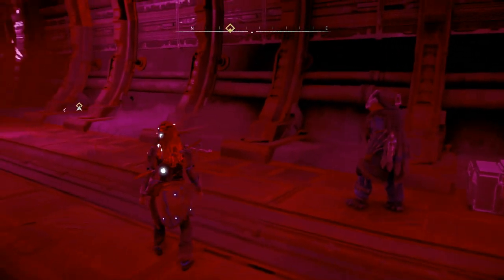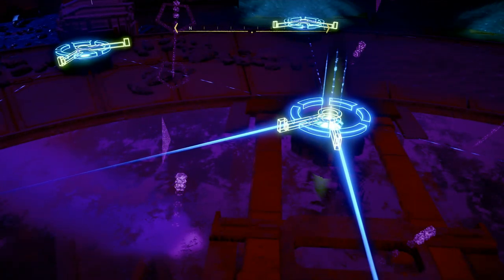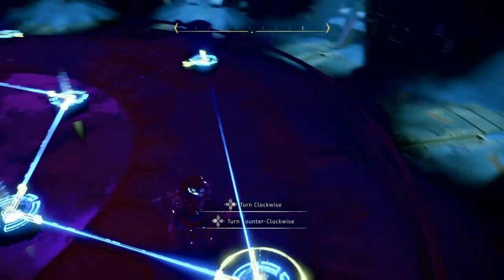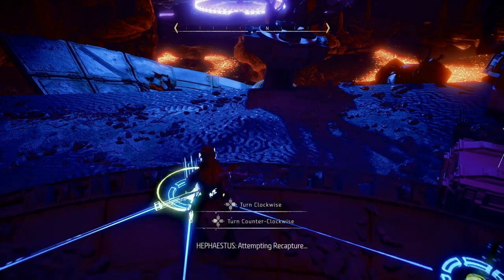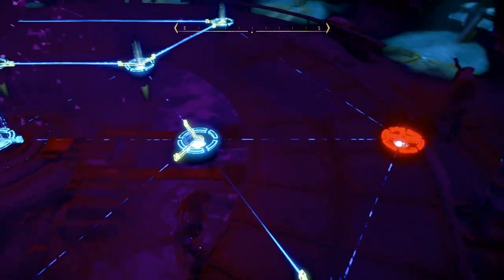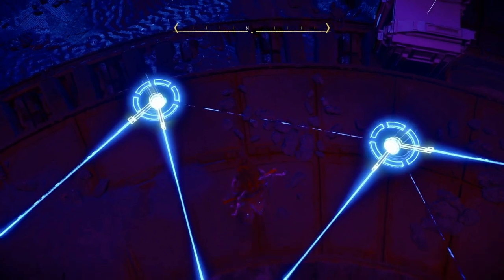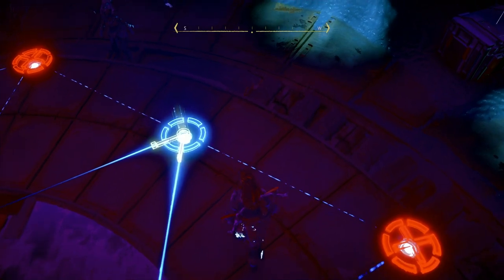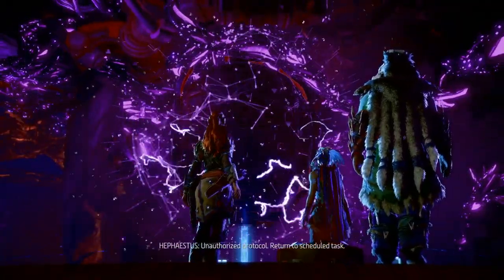The Frozen Wilds Epsilon Cauldron Node Puzzle Restore Cyan Walkthrough Guide Horizon Zero Dawn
This video shows the difficult puzzle from Horizon Zero Dawn The Frozen Wilds DLC, this quest is called "The Forge Of Winter" and this guide shows the Source Node to Restor Cyan a ai robot similar to Gaia,

This puzzle is just before the end of the Epsilon Cauldron part of the quest,

I do go through the solution to this puzzle twice, if you are still struggling here below is the written down solution,

Here in the UK we drive on the left and we go around round a bouts Left to Right,
So be aware when i say exit one i mean exit one Left to Right,
I number each rotor 1 to 13 as that is all the rotors you need to move,

With the light coming out of the central node,

I number the exits ALWAYS from Left to Right,

Turn 1st rotor,
4th exit,

Turn 2nd rotor,
2nd exit,

Turn 3rd rotor,
1st exit,

Turn 4th rotor,
1st exit,

Turn 5th rotor,
2nd exit,

Turn 6th rotor,
2nd exit,

Turn 7th rotor,
2nd exit,

Turn 8th rotor,
5th exit,

Turn 9th rotor,
1st exit,

Turn 10th rotor,
2nd exit,

Turn 11th rotor,
4th exit,

Turn 12th rotor,
1st exit,

Turn 13th rotor,
2nd exit,

This cauldron is called Epsilon and it's at Thunders Drum after the cutscene is another Boss Battle A Fire Claw don't forget to collect the Fire Claw Heart before you leave,

The Fire Claw is a very strong robot i would not attempt this part of the DLC without at least your upgaded weapons from the Varga the Oseram Tinker side quest errand and i would also collect the Shield Weaver Armour before even attempting the DLC as the robots are far stronger at The Frozen Wilds,

But there are stronger weapons available in The Frozen Wilds DLC, I have collected the mounting rail for my spear so I can mount 2 extra upgrades to my Sylens Spear allowing me to mount 2 x 27% spear damage coils,

There is also an Adept Icerail which you get just for playing the game, once upgraded it is very strong but heavy on resources and i mean heavy, and very very slow to fire,

There is also a Adept Striker Bow which deals big damage if you hold the string back until it makes a noise, this you have to buy though with a Fire Claw Heart and 16 Blue Gleam as well as other materials but you can set a quest for this from a blue merchant in the DLC but you should get a Fire Claw Heart naturally if you complete the Forge Of Winter quest which means you need to complete The Cauldron Epsilon quest,

There is also an Adept Storm Slinger which you get given in the game just for completing the tribe leadership battle,

You need to complete the errands with Varga the Oseram Tinker for a Thunderjaw Mandible and Storm Bird Talon, upgrading these weapons makes them a lot stronger,

I will be doing a more video on Horizon Zero Dawn,
My playlist for Horizon Zero Dawn,

Thanks for taking the time to watch my video it is much appreciated.